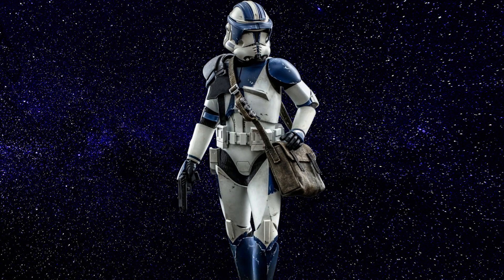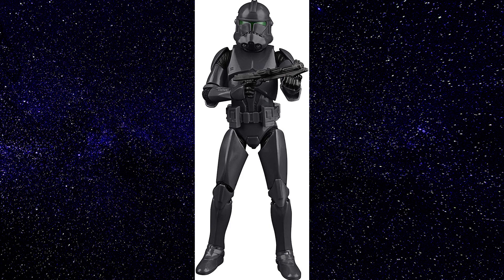Covert Ops Clone! Bad Batch Clone X Explained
Hello there! Welcome back to Star Wars Oddball, today we discuss covert ops clones and their potential connection to the latest Bad Batch episodes. In those episodes we meet a mysterious clone assassin, listed by StarWars.com as Clone X. Now is he a Covert Ops clone or something worse? I do apologize for the quality of the clips I used from the Bad Batch episode, I'm working on fixing that! I hope you all have an amazing day or night! May the force be with you!